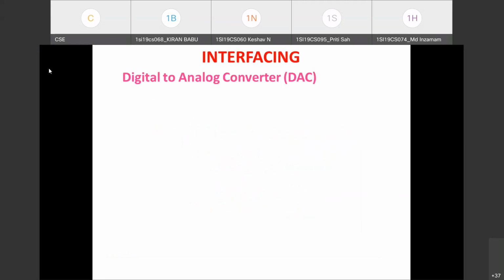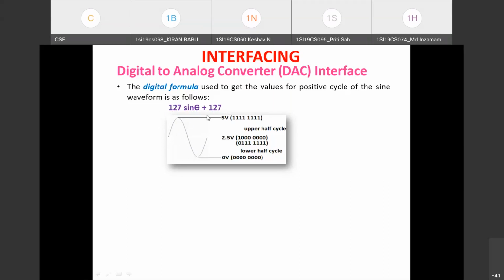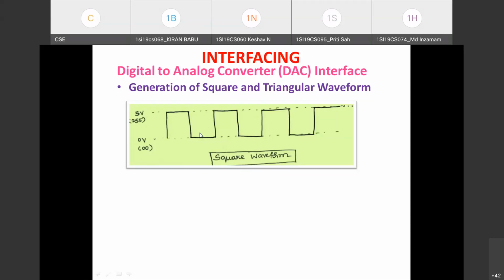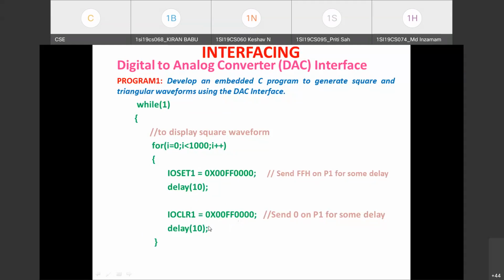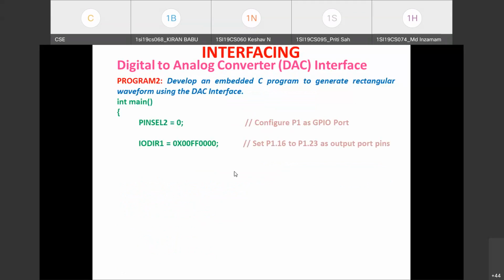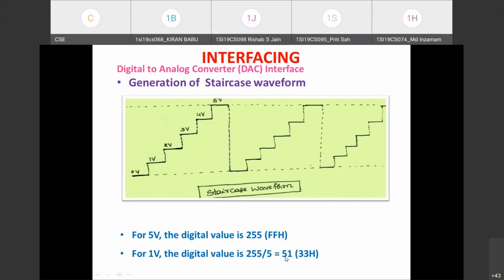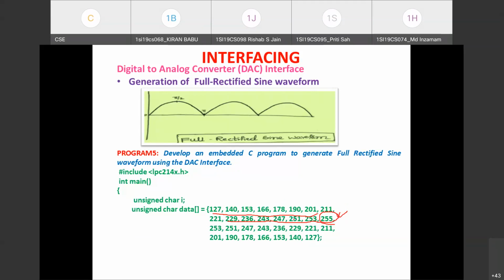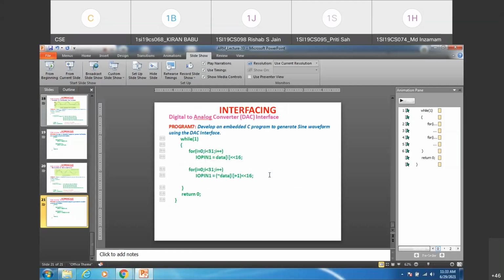ARM Interfacing - DAC Interface